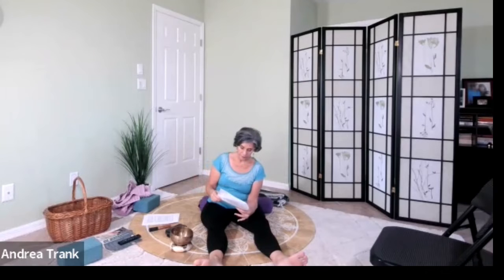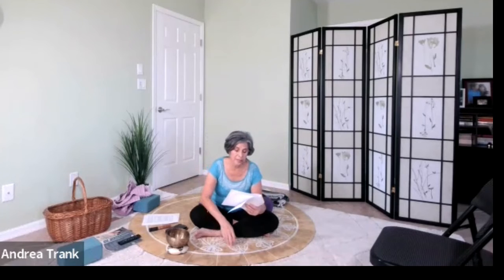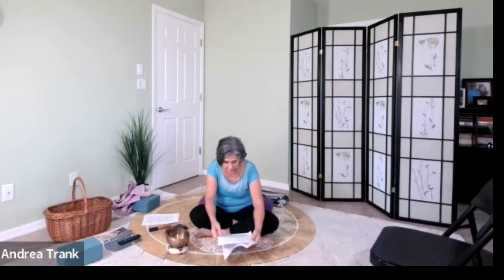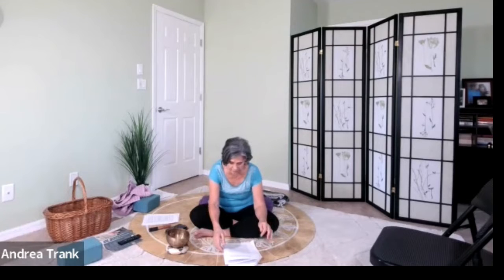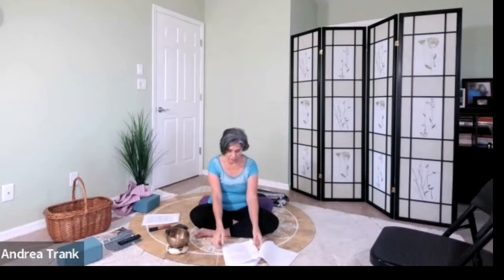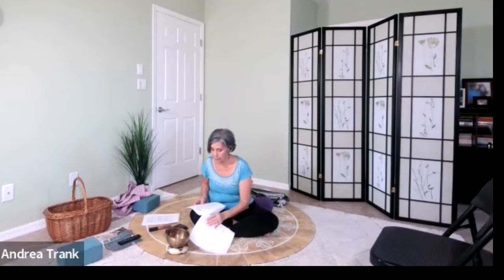Yoga Nidra Practice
Sharing a short practice to help you totally relax.  Yoga Nidra or Yogic Sleep has been proven to help reduce exhaustion, relax your body and mind and bring more clarity to your thoughts and observations.  Many people use Yoga Nidra to help with setting and keeping intentions.  It is said that 30 minutes of Yoga Nidra is equal to 6 hours of sleep.  Try it and see if you feel more rested.  Warmly, Andrea